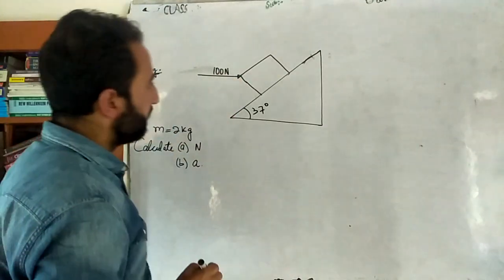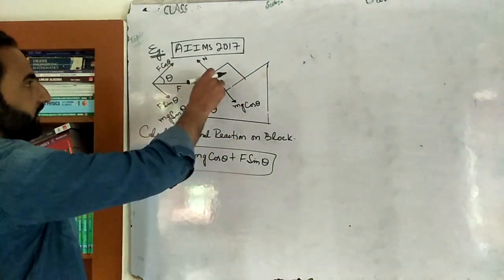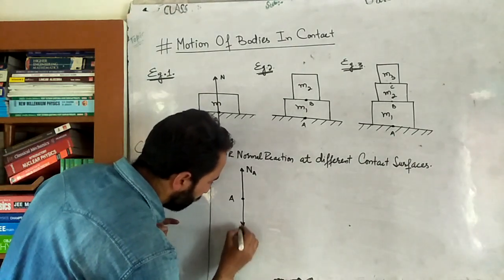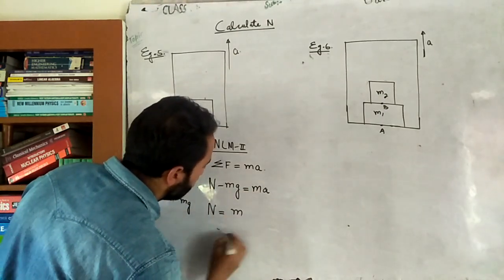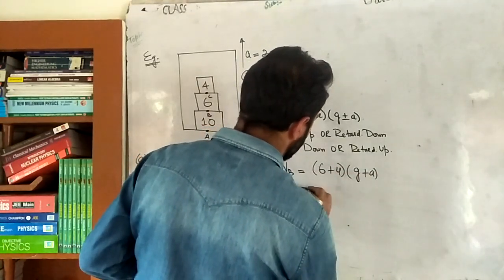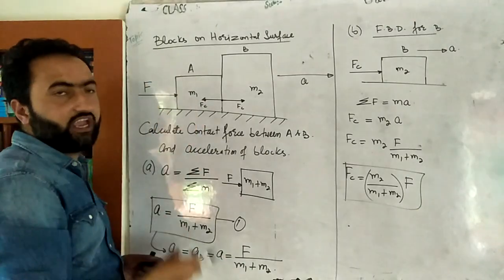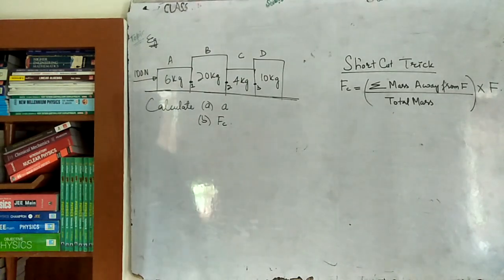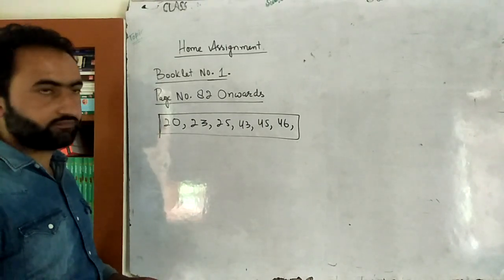NLM I lec 15 (FBD)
NLM I lec 16 (FBD)